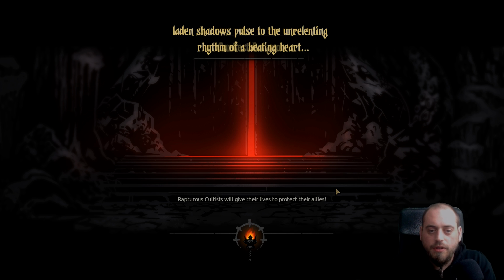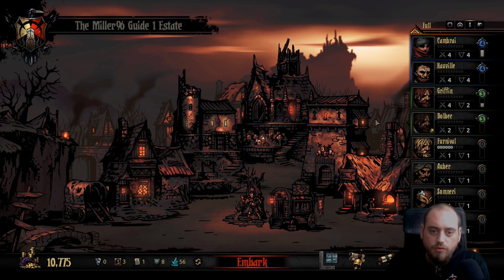Scardyboost Tutorial | Darkest Dungeon Speedrunning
Since so many of you guys asked - here is the short scardyboost tutorial!

so come hang out and chat, if you are interested!

If you are interested in running this game yourself, join the DD speedrun community discord: